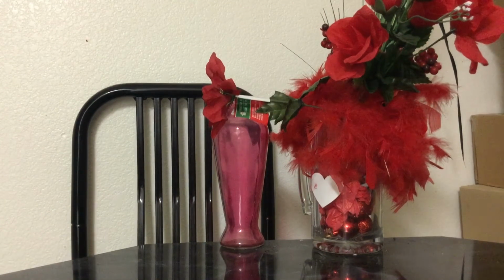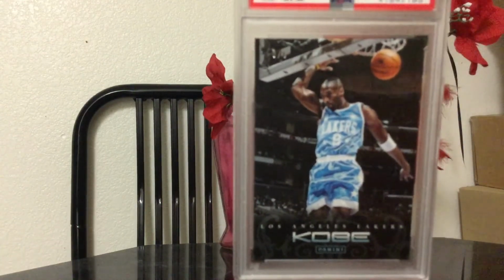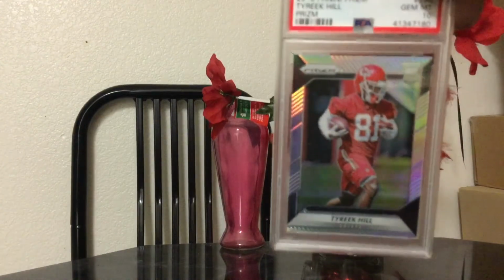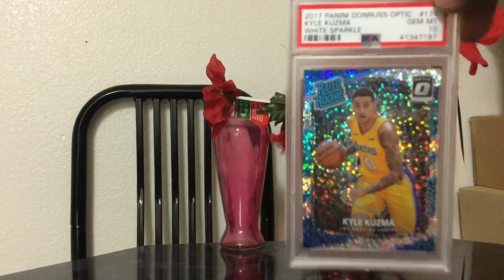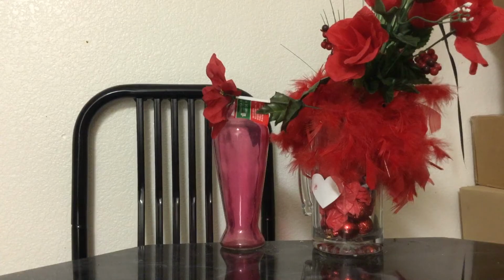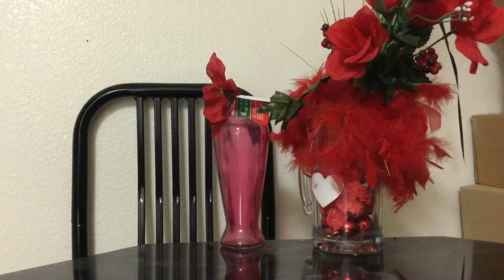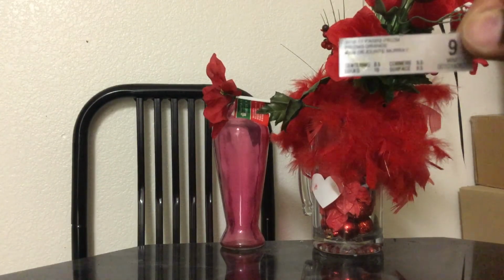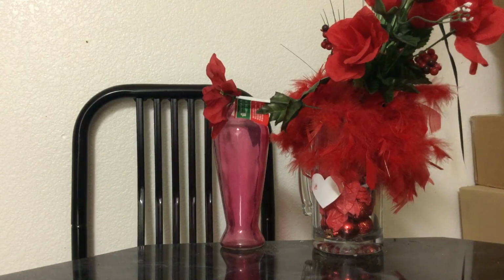My 21 card PSA bulk submission! Received on 11/5/18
Here is a video of my 21 card PSA submission. I sent some Bgs crossovers in as well